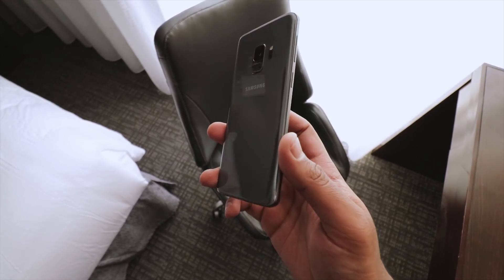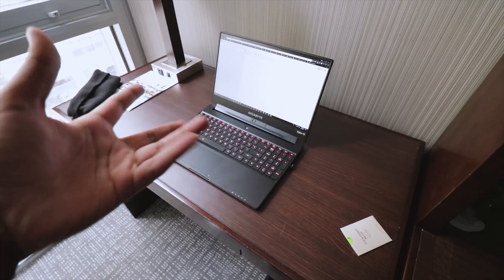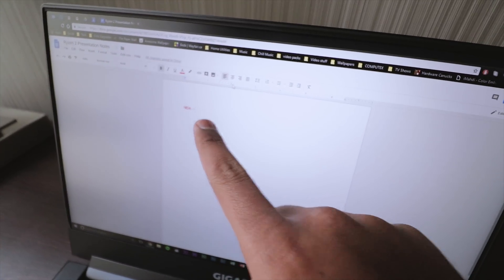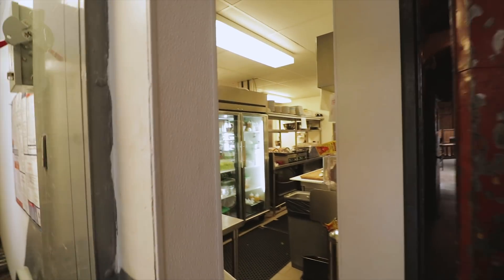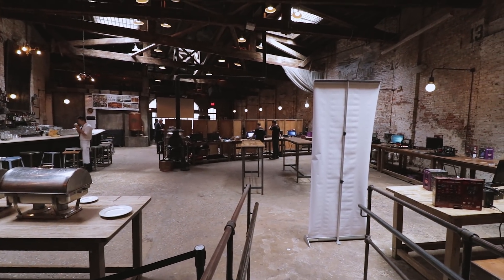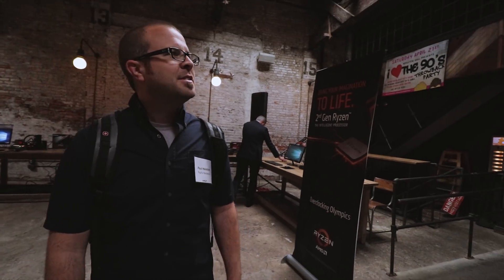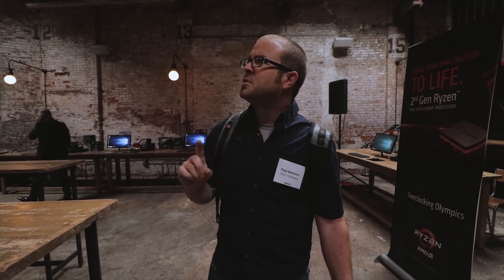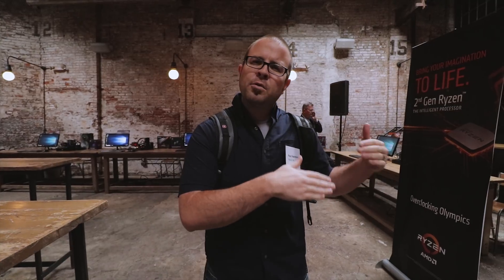What's It Like to Attend an AMD Briefing?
Two weeks before launch, we visit NYC for a press briefing on AMD Ryzen 5 and Ryzen 7 processors. Eber shows us what's it like to be at one of these events.

Ryzen 7 2700X
Ryzen 7 2700
Ryzen 5 2600X
Ryzen 5 2600

Ryzen 7 1700X
Ryzen 5 1600
Ryzen 5 1500X